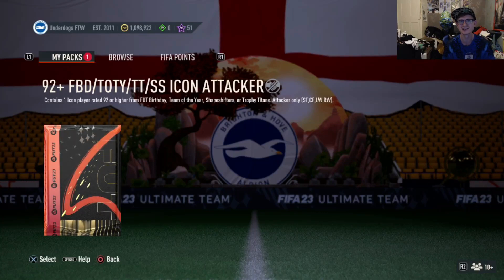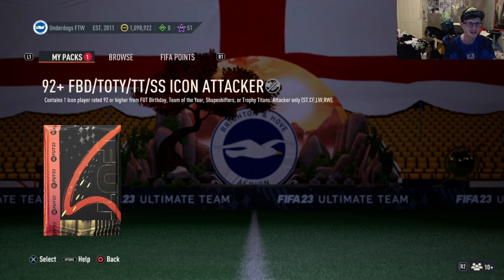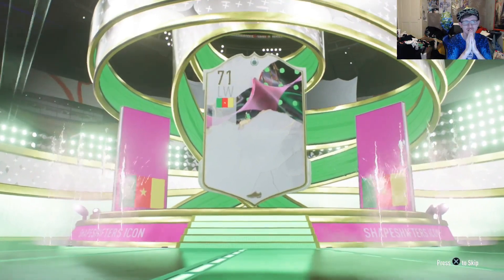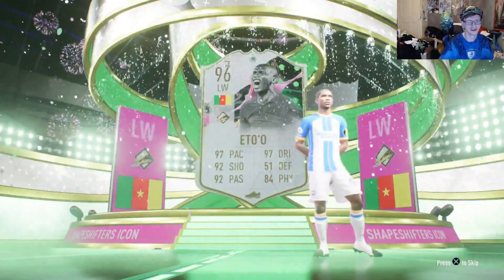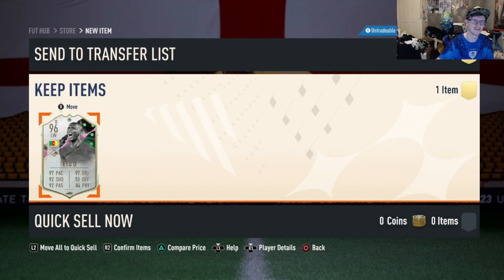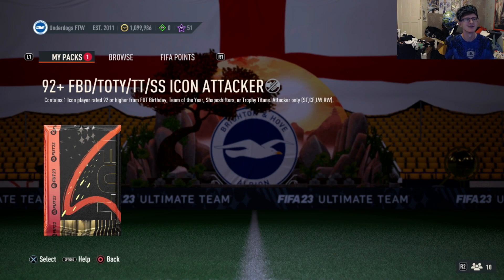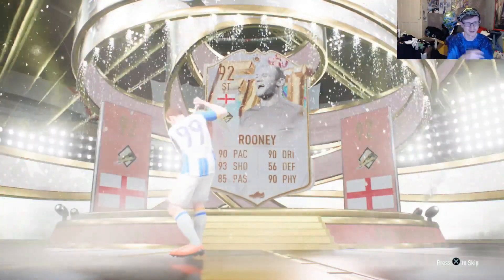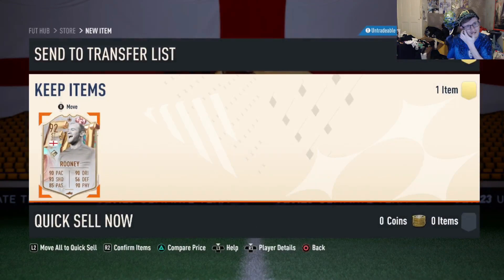Brand New Attacker Icon SBC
This video showcases my 2 Icon attacker SBC's I think it's a huge W from EA it is a cheap SBC and best of all requires no special cards.